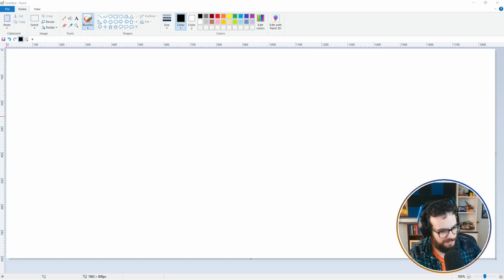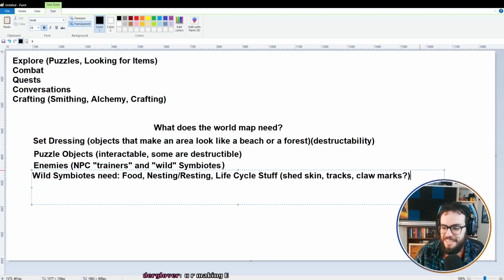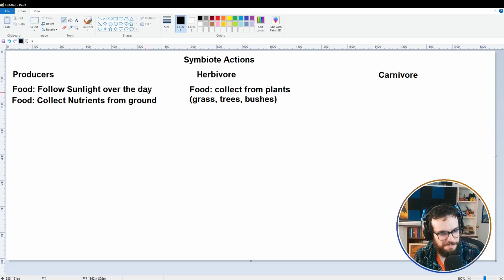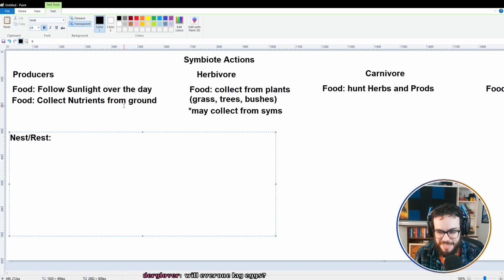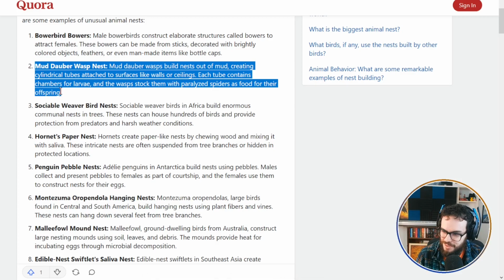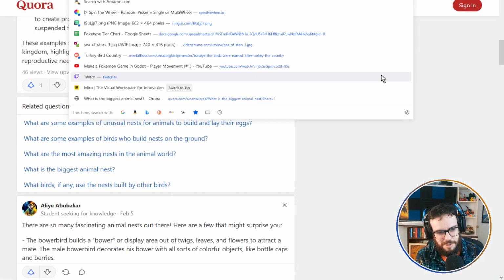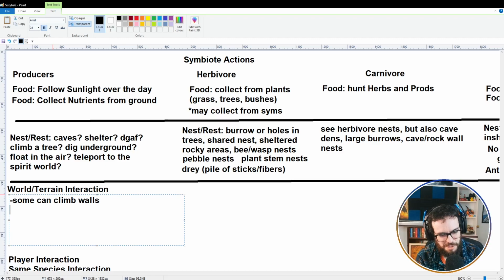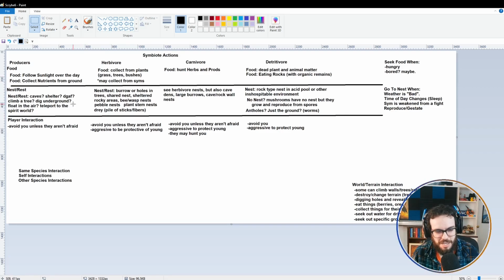Making A Video Game With No Experience Part 15 - Prototype Brainstorming/Review